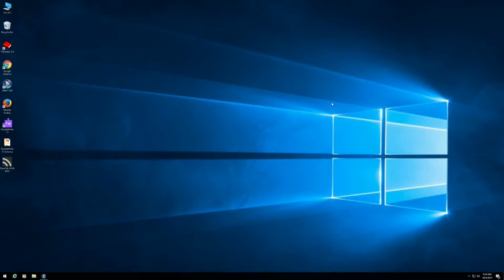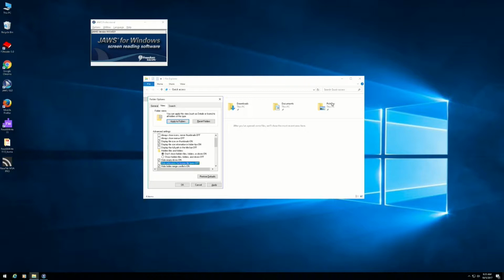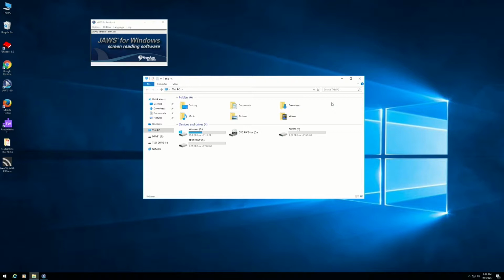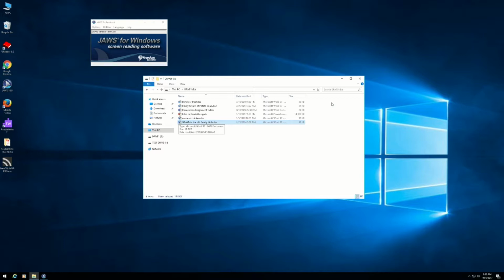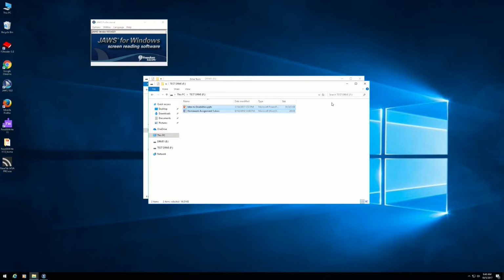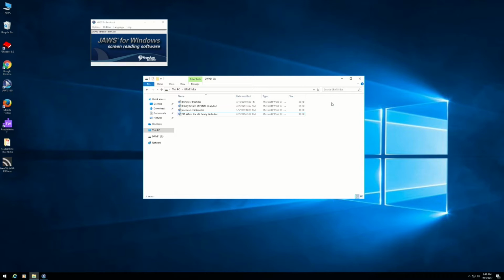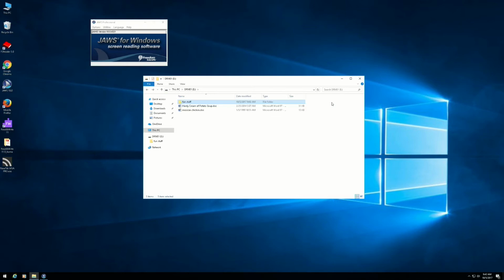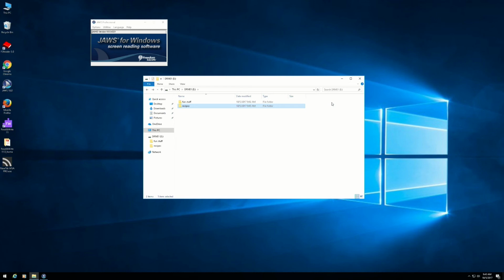2 Accessing drives, folders and files with a screen reader